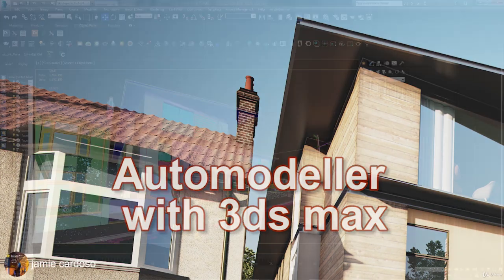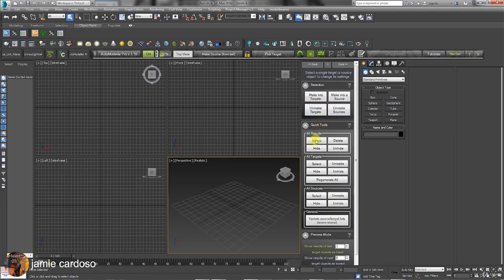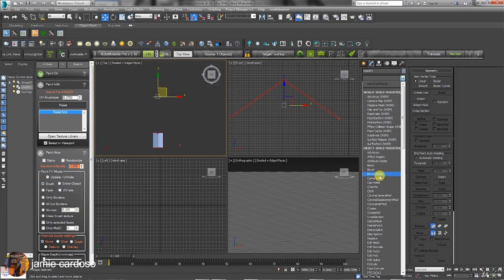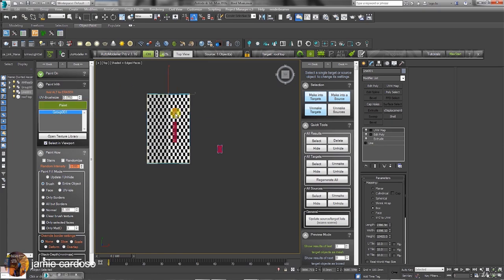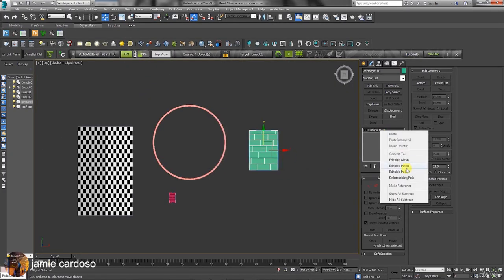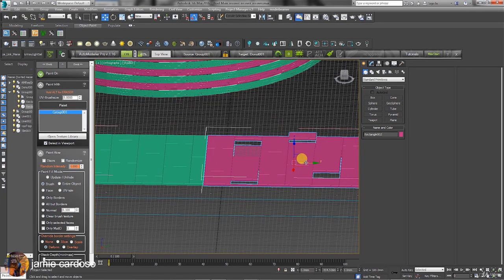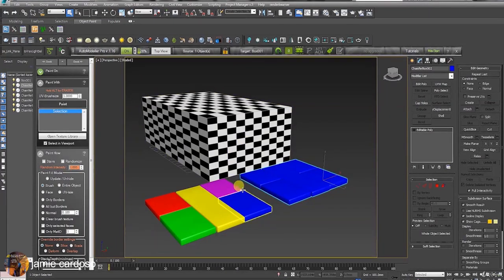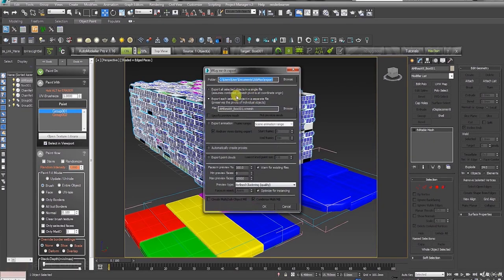13 Automodeller with 3ds Max